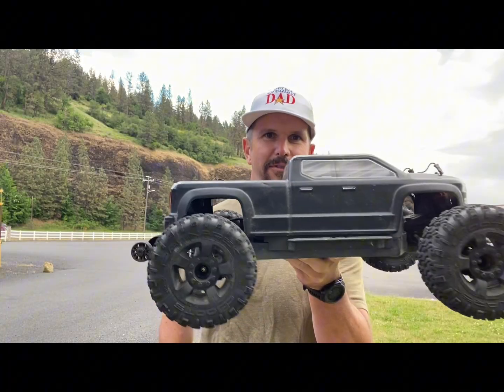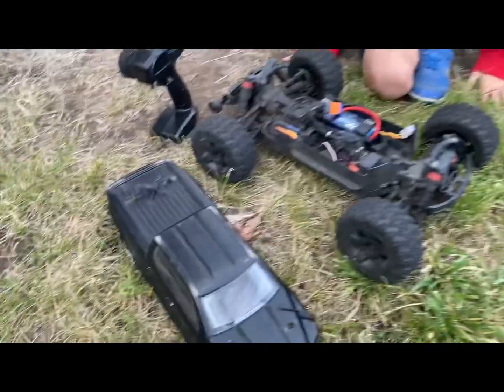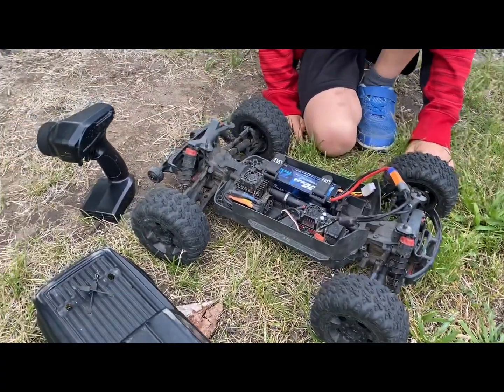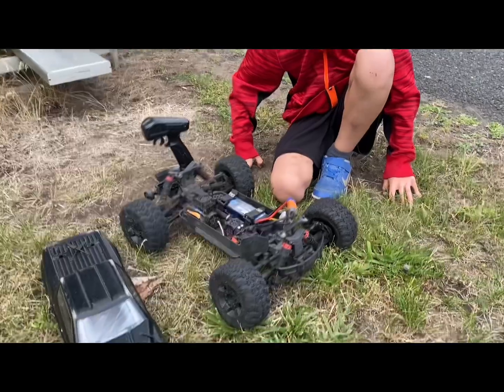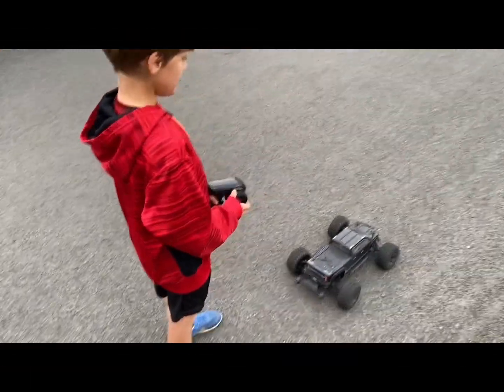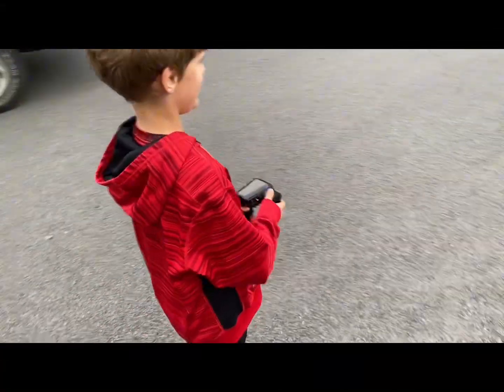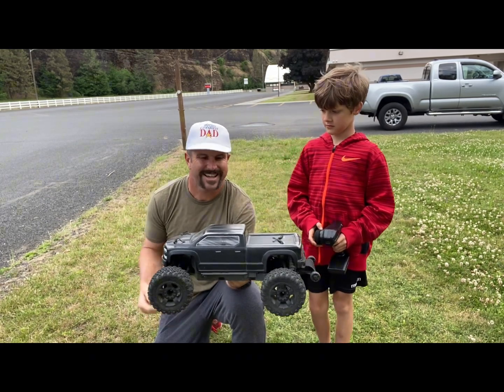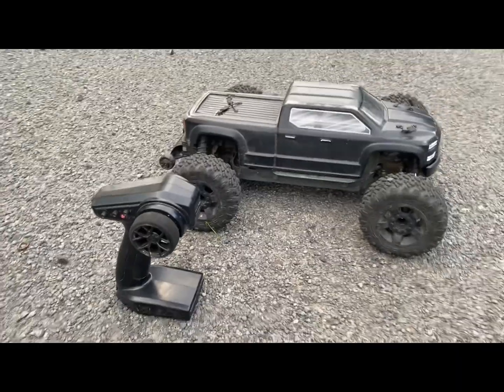In-Depth Review & Demo of the ARRMA Big Rock... From a Dad & Kid's Perspective!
🔥 Go Out & Getcha One!

Here's my in-depth review & demo of the ARRMA 1/10 BIG ROCK 4X4 V3 3S BLX Brushless Monster RC Truck

Today my nephew was in town with his ARRMA Big Rock 6S and we got to play around with it for a little while. He's had this thing for well over a year now and it still looks great even after taking 100's of hours of use and abuse.

Product Overview of the ARRMA 1/10 BIG ROCK 4X4 V3 3S BLX Brushless Monster RC Truck:

A great step-up from brushed bashing, the 1/10 scale ARRMA BIG ROCK CREW CAB 4X4 3S BLX ready-to-run monster truck delivers a thrilling combination of ARRMA toughness, street truck style and 50+ mph speed capability. Built on the powerful 4X4 BLX platform, its precision aluminum, tough steel and composite materials come together for an easy-to-maintain, super-durable vehicle design that’s now been upgraded to further increase the monster truck’s impressive performance and durability.

More information & Features of the ARRMA 1/10 BIG ROCK 4X4 V3 3S BLX Brushless Monster RC Truck:

✅ READY TO GO RIGHT OUT OF THE BOX!
The ARRMA Big Rock is the perfect RC truck for beginners, built for exciting speeds and extreme, all-terrain durability. Ready to Run (RTR) completion level is fully assembled and includes everything needed besides batteries and a charger.

✅  DESIGNED TO LAST!
New features to enhance its unstoppable performance include a stronger chassis and retained hinge pin plates; steering with more clearance for stones; a castellated slipper pad and sliding gear mesh; and rubber shielded bearings throughout. Also has newly updated Spektrum SLT3 radio, Firma brushless motor, tougher chassis, wider stance, stronger steering servo and more.

✅  ADJUSTABLE!
Change the ride height and body mounts for easy component access and maintenance.

✅ SUPERIOR PERFORMANCE!
This monster RC truck delivers a thrilling combination of ARRMA toughness, street truck style and 50+ mph speed capability.

So... Is the ARRMA 1/10 BIG ROCK 4X4 V3 3S BLX the perfect RC truck for beginners & RC enthusiasts alike? I certainly think so... It's durable, ready to use right out of the box & performs extremely well. It's for those reason's and more that I easily give the ARRMA 1/10 BIG ROCK 4X4 V3 3S BLX Brushless Monster RC Truck a World's Greatest Dad thumbs up and I say...